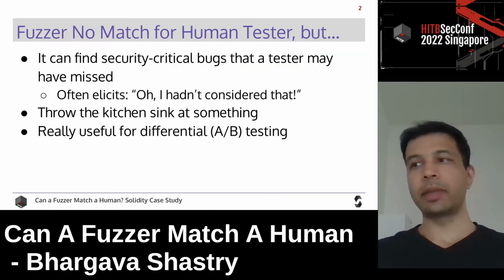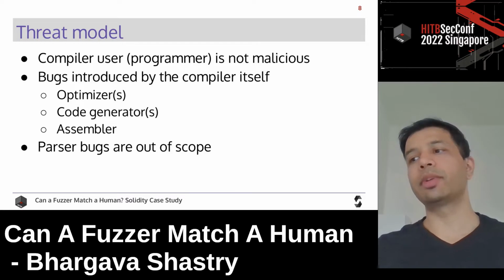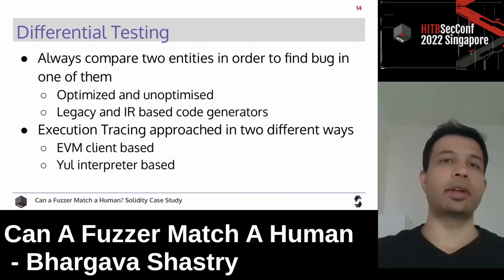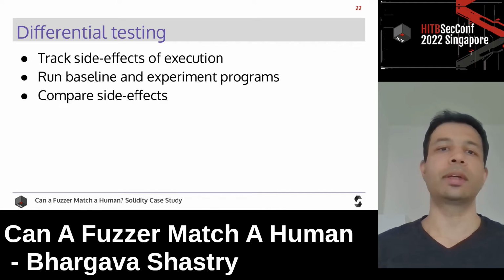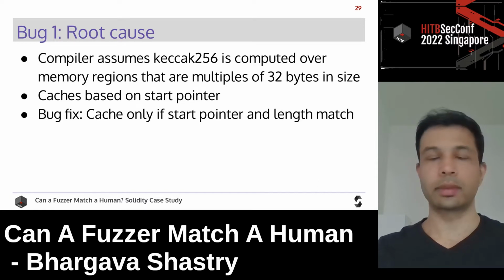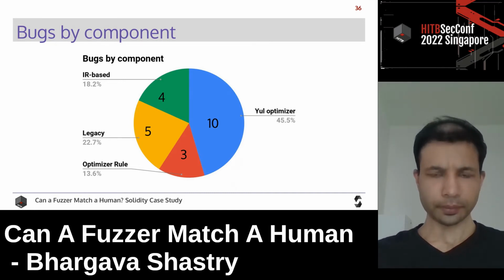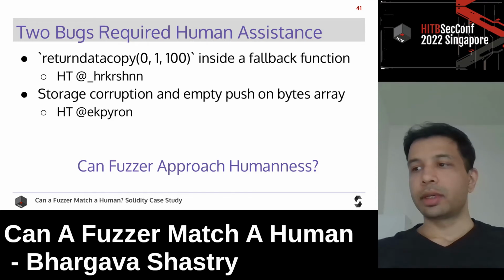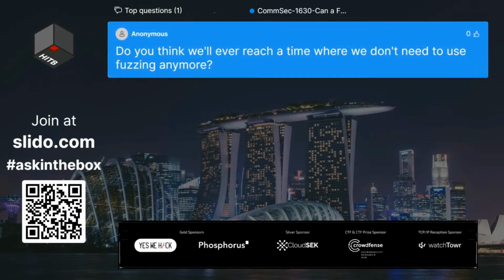Can A Fuzzer Match A Human - Bhargava Shastry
Compilers are programs that translate programs written in a high level programming language into machine code. The Solidity compiler accepts smart contracts written in the Solidity programming language and generates optimized Ethereum virtual machine (EVM) bytecode.

There are multiple components of the compiler that can introduce security issues: the optimiser and the code generator being the most security sensitive because they influence the binary code. Testing the codegen and the optimiser within the compiler requires a structured approach. Arbitrary character sequences as input-what a COTS fuzzer can easily provide-will simply be rejected by the compiler as invalid programs.

Second, finding bugs in the optimiser requires program interpretation and differential testing: side effects of the unoptimized and optimized programs need to be identical, otherwise the optimized program contains a bug. Testing the code generator is aided by the fact that the Solidity compiler has two implementations of the code generator, the legacy code generator and the new Yul intermediate representation (IR) based code generator. We employ a similar technique to find security relevant bugs in either codegens.

Bhargava Shastry is a security engineer at the Ethereum foundation. He spends most of his work time finding interesting ways to fuzz test the Solidity compiler-optimizer. He holds a Ph.D. from TU Berlin where he spent 5 wonderful years researching new ways to probe for security vulnerabilities in open source software.